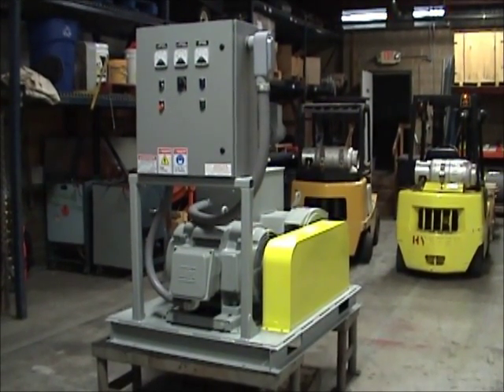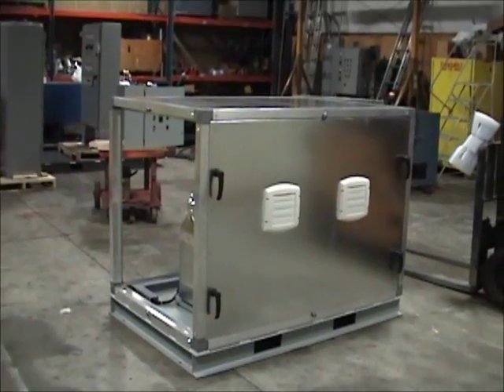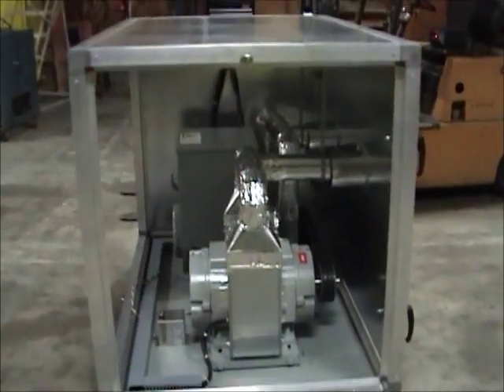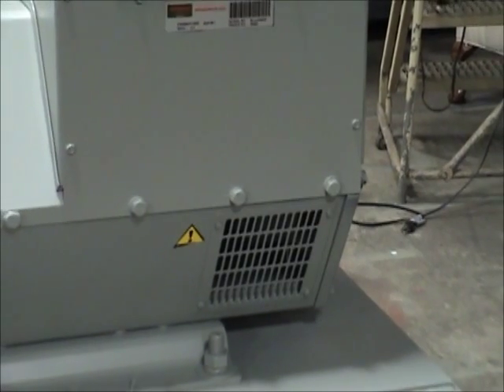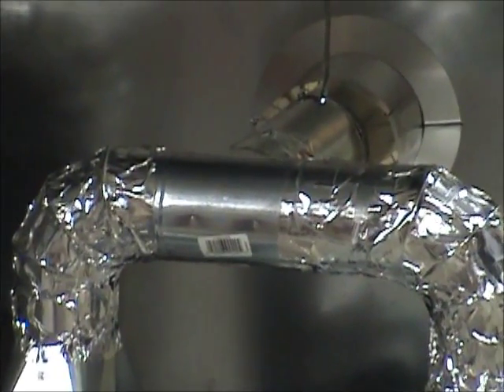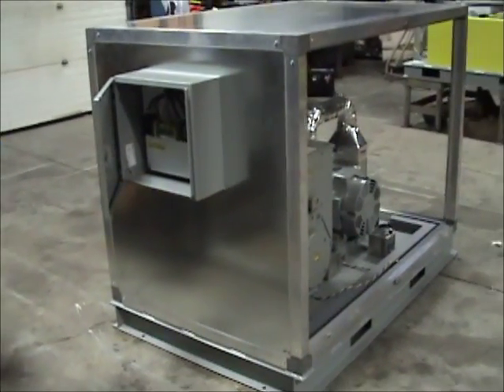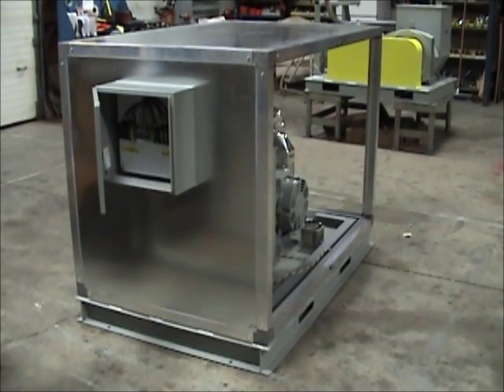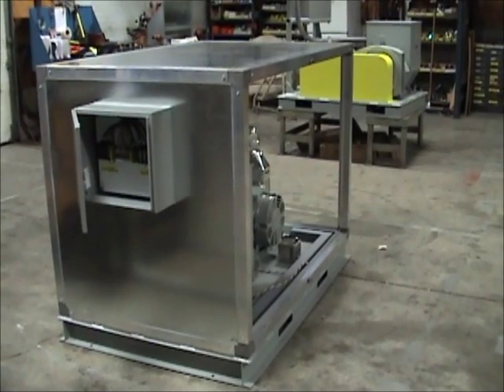Horlick Motor Generator Set Custom Enclosure Design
When a motor generator set is to be used outside or in a sound sensitive environment Horlick offers a custom enclosure. This video demonstrates the design of the enclosure and its features.